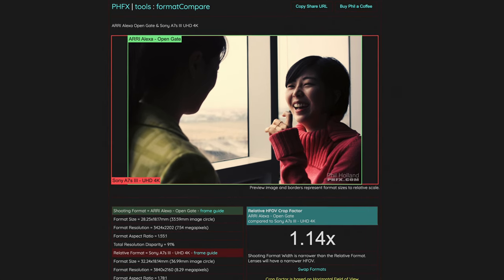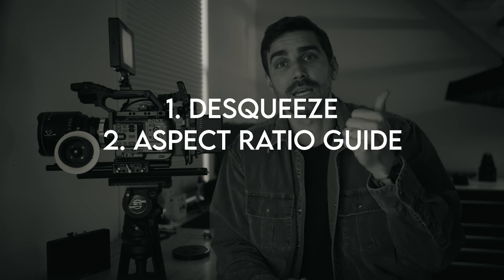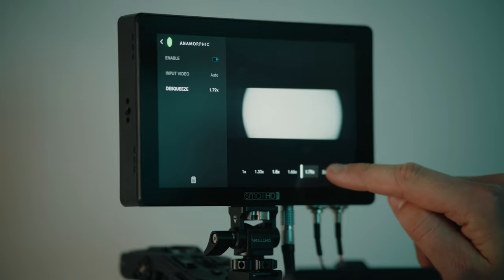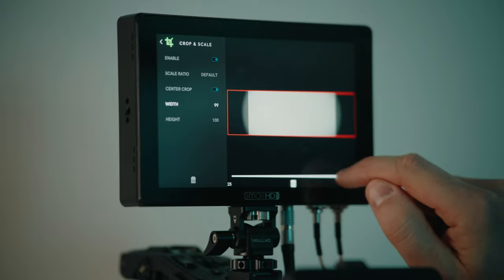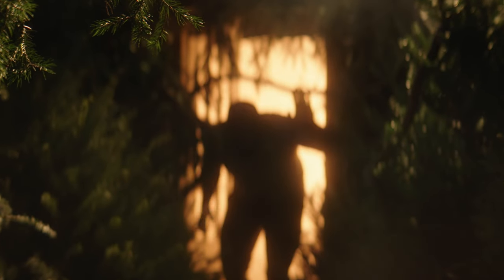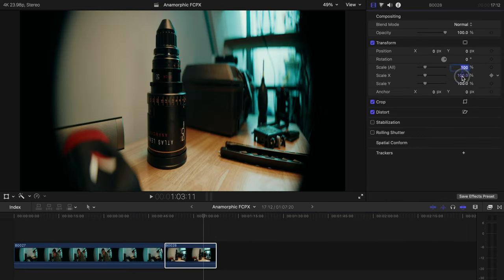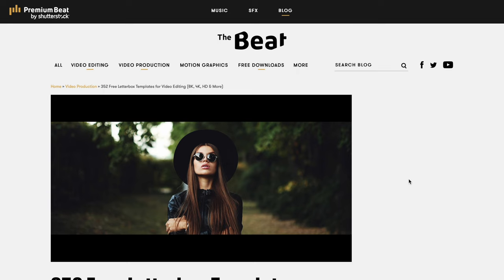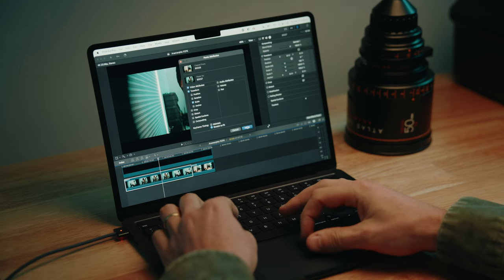How to Properly MONITOR and DELIVER Anamorphic Footage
I hope this simple three-step process helps you ensure you're monitoring and delivering your anamorphic footage properly. Don't hesitate to reach out with any questions you may have. Thanks for stopping by!

Rent my gear at VintalRentals.com

A tool by Phil Holland that lets you compare sensor formats

I just Phantom Luts to grade all my Sony, Red, Canon, DJI, [and more] footage. Use this link to check them out and make a purchase (VisionTeal is my favorite and comes out of the Film Lut Pack.)

Finally, I'm a huge fan of ThinkTank bags for anything from local to international travel. I have bags that are over 5 years old that have been around the country, Europe, and African and still look and function perfectly.

Links to the gear I use to make these videos:
Sony FX6
Sony FX3
Sony 28mm f2
Tamron 35-150mm f2-2.8
Small Manfrotto Tripod
Sennheiser MKH 416 microphone
Ktek Boompole
Boompole hook
C-stands with Grip arms and heads
Aputure 200x
Aputure 600d